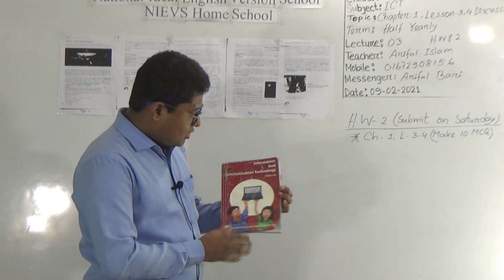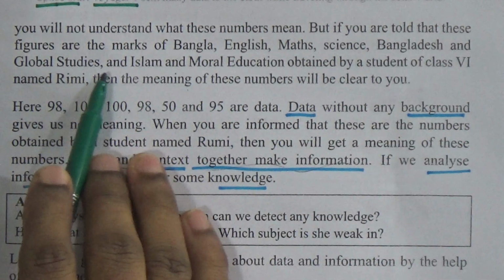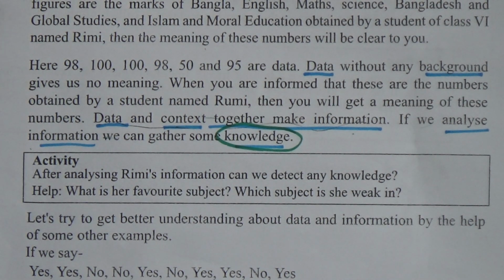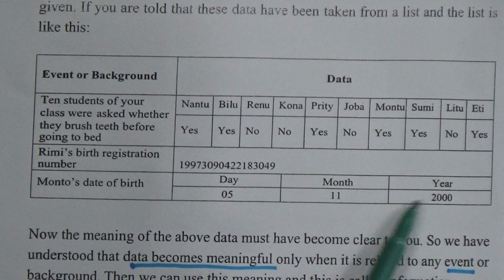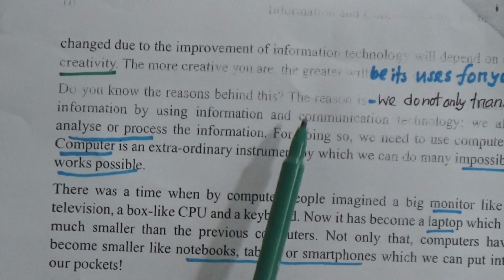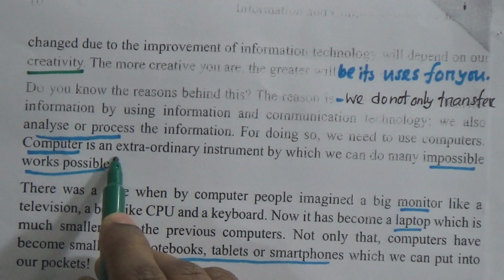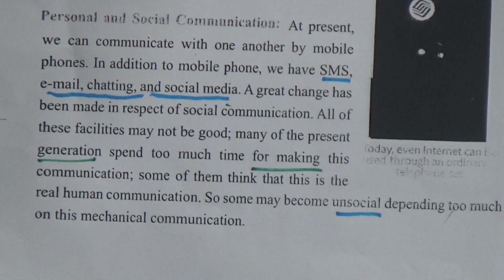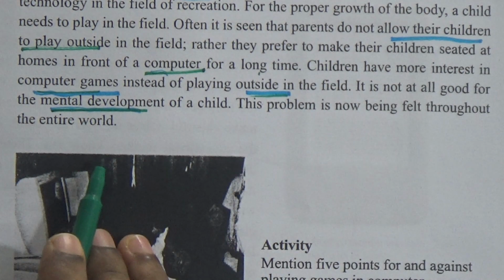Class: Six, Subject: ICT (Lecture- 03), Topic: Ch: -01, Lesson- 3, 4 Dis.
Class: Six
Subject: ICT (Lecture- 03)
Topic: Ch: -01, Lesson- 3, 4 Dis.